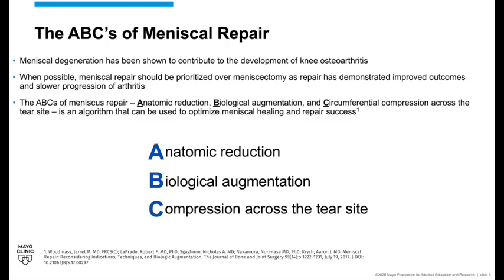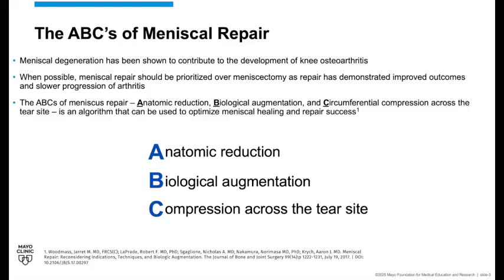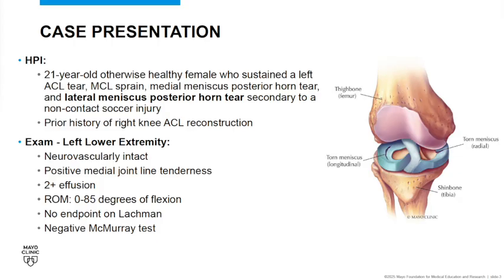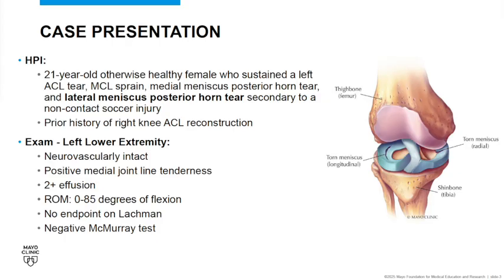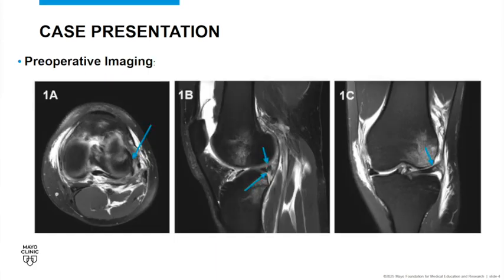Optimizing Anatomic Reduction of Vertical Meniscus Tears With All-Inside Meniscus Repair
Arthroscopy Techniques July 2026 (Vol 15, No 7)